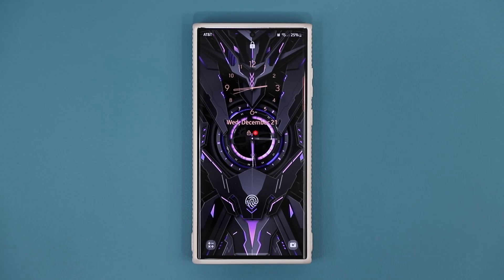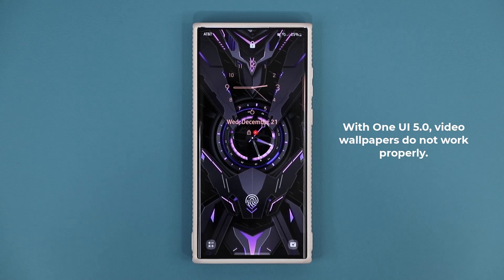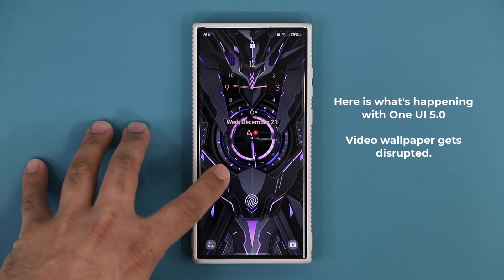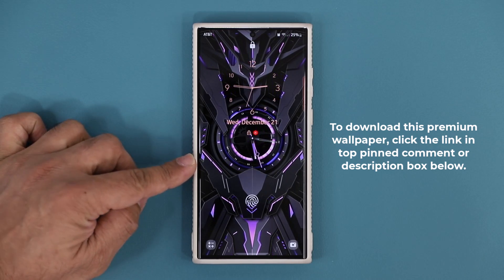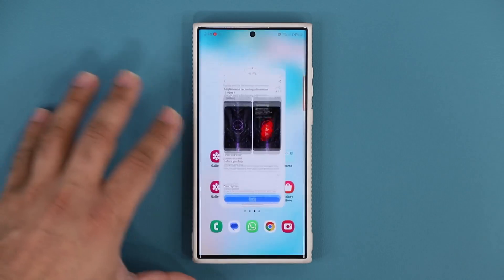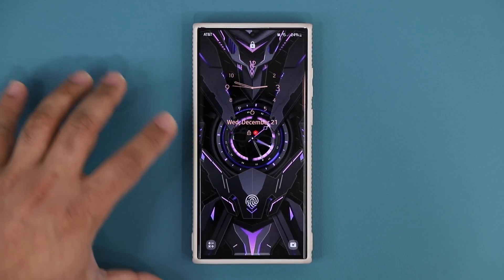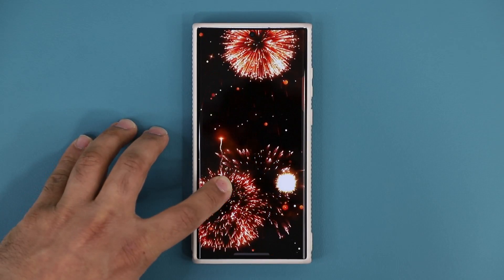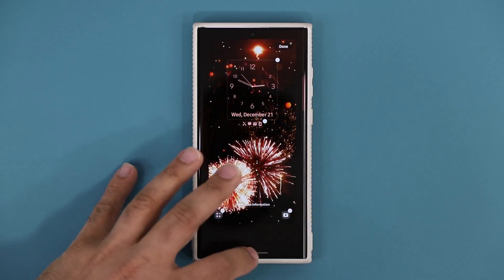New Samsung ONE UI 5.0 Update Causes a Major Problem - Here Is The Fix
Many phones are getting One UI 5.0 update. And although the Samsung One UI 5.0 Update is fantastic, it causes a disruption with a powerful Samsung feature.

This applies to the latest and older phones such as S22 Ultra, Fold 4, Flip 4, Note 20 Ultra, etc or any phone that has gotten the One UI 5.0 update.

Companies can send product to the following address:

Attn: SAKITECH
135 S Springfield Rd. Unit 681